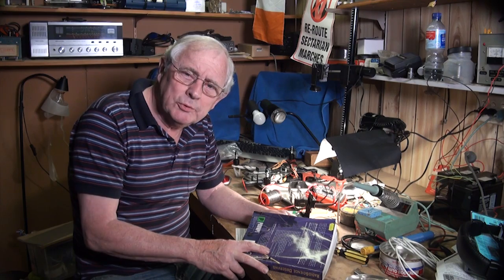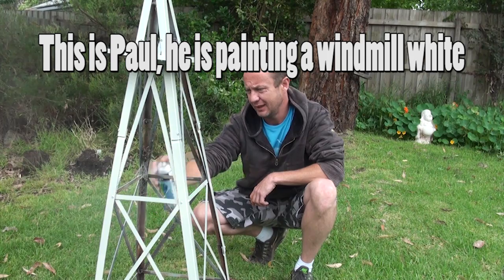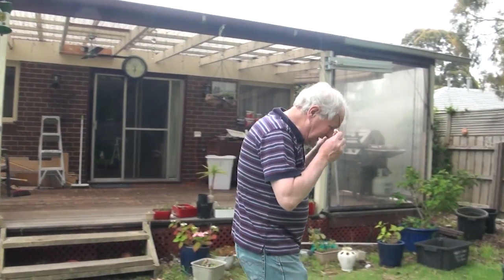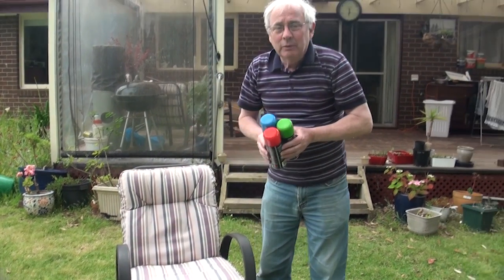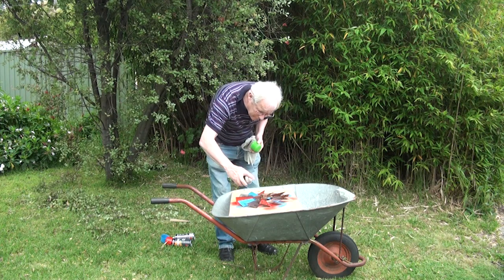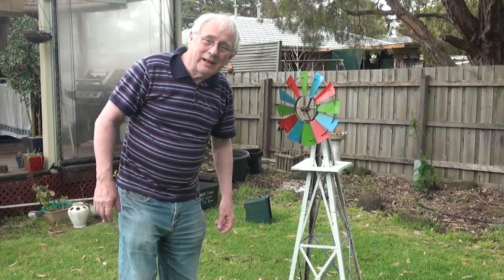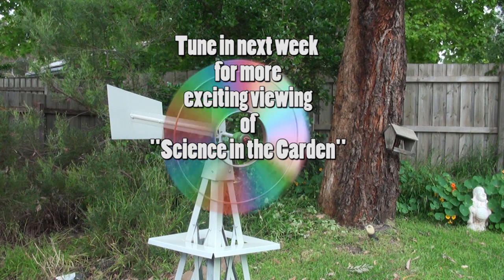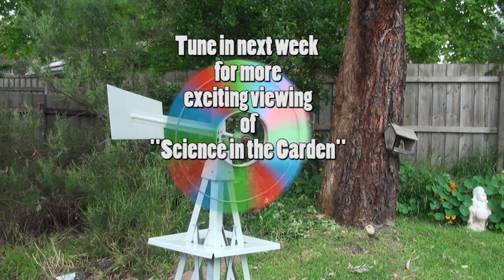DIY Science in the Garden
diy science paint windmill rgb